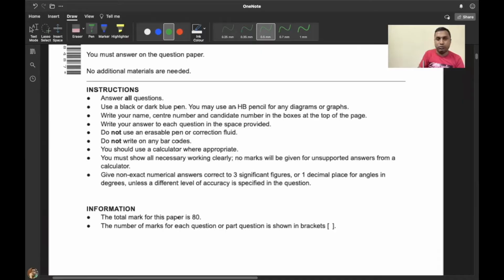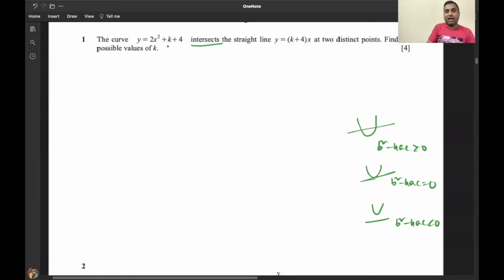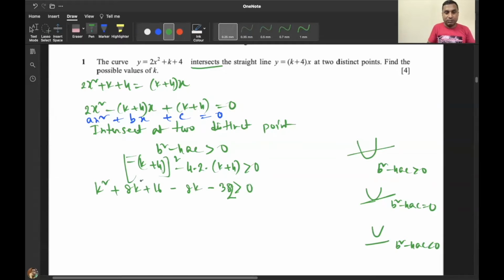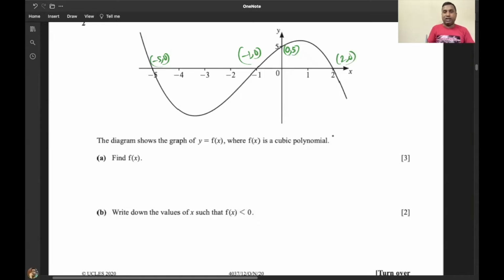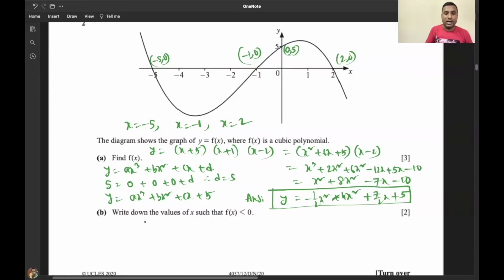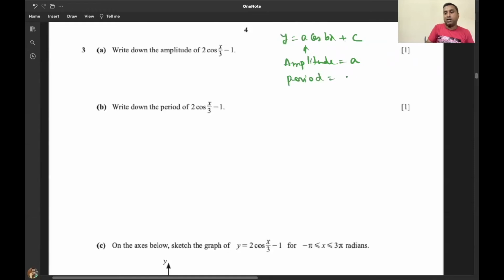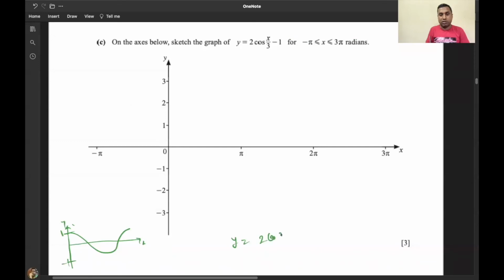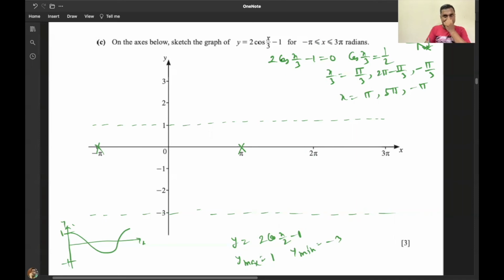Add maths Qp Variant 12 w2020 part 1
Additional Maths O Level